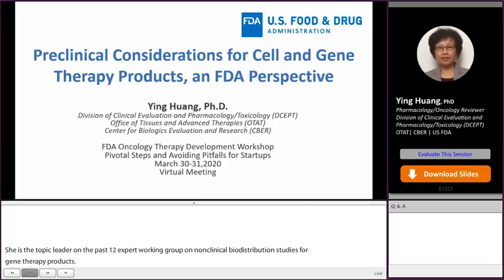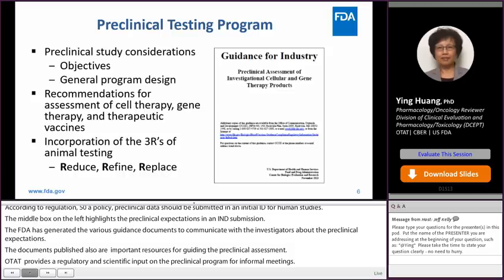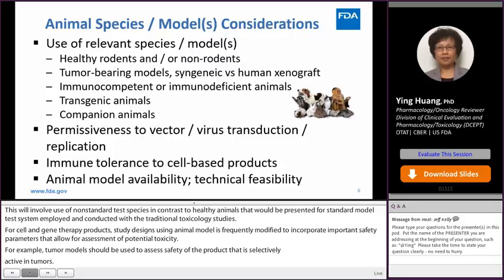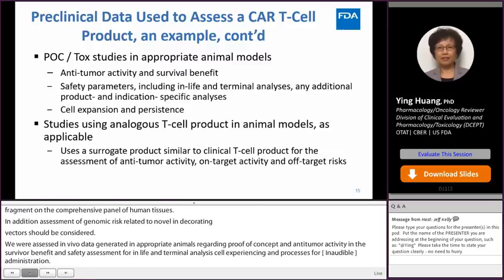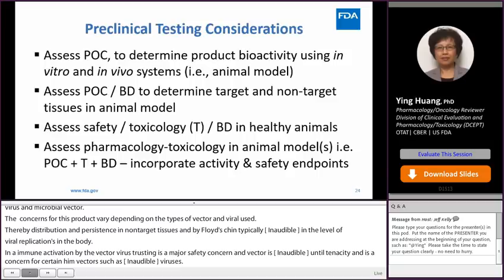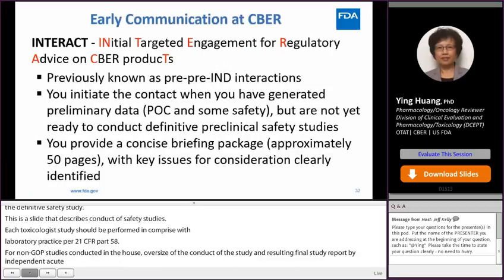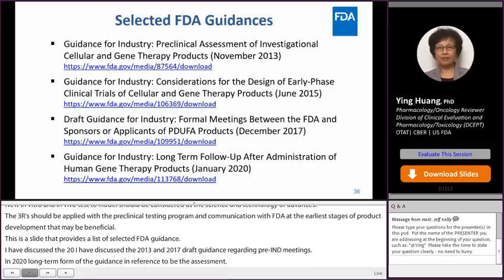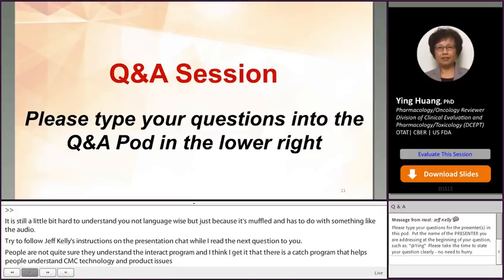Preclinical Considerations for Cell and Gene Therapy Products, an FDA Perspective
FDA discusses the preclinical program to inform early clinical development for cell and gene therapy (CGT) products; including considerations for relevant animal models, assessments for proof-of-concept, safety, biodistribution to support first-in-human studies, and pathways of early communication with FDA and CBER.
Presenter:
Ying Huang, Ph.D., Pharmacology/Toxicology Reviewer, Division of Clinical Evaluation and Pharmacology/Toxicology, Office of Tissues and Advanced Therapies (OTAT), CBER